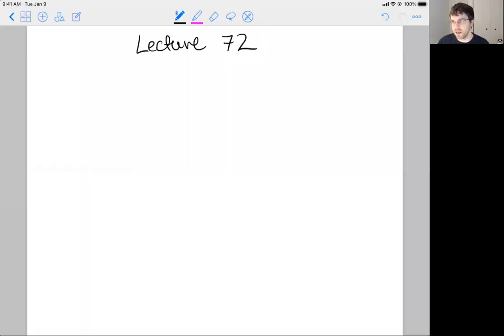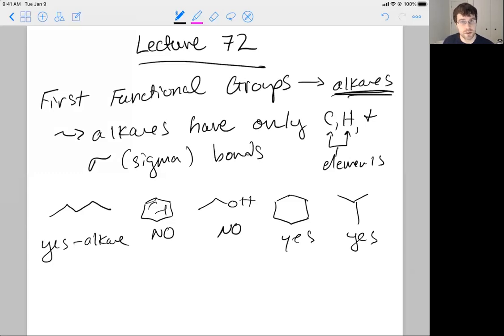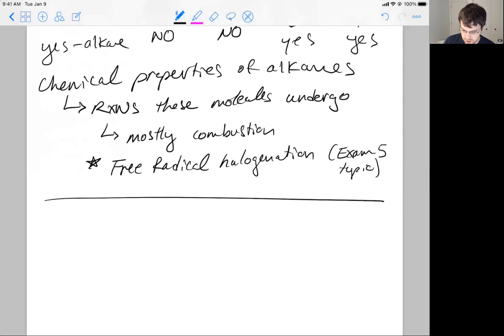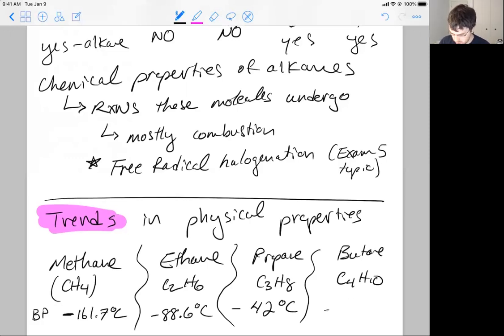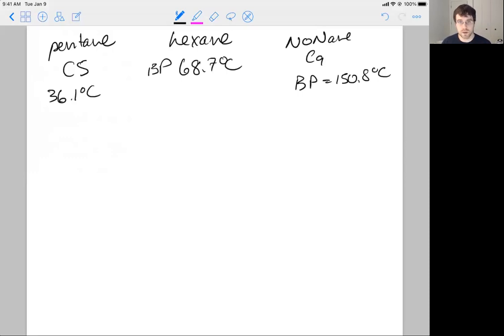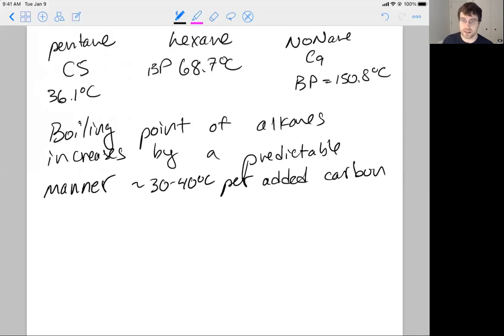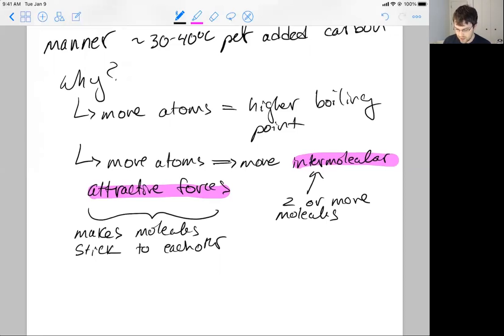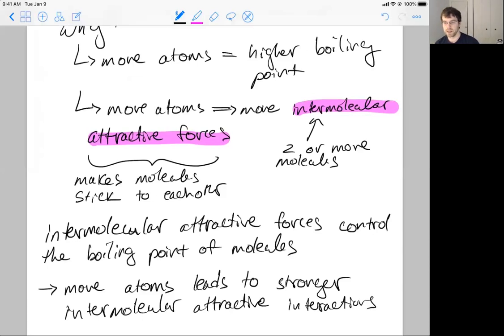Lecture 72 Properties of Alkanes